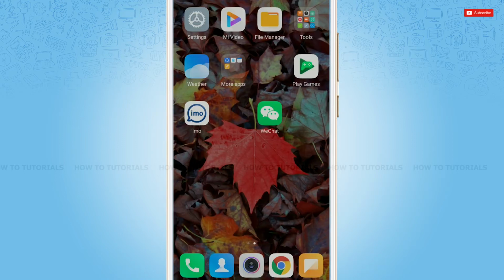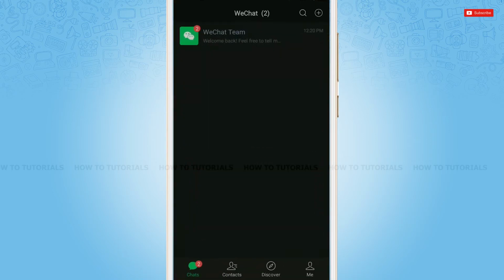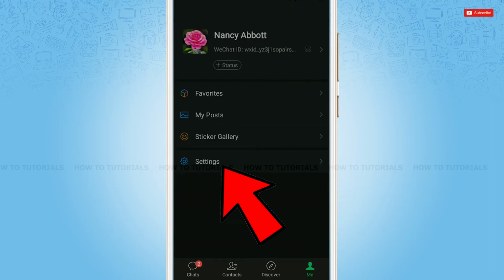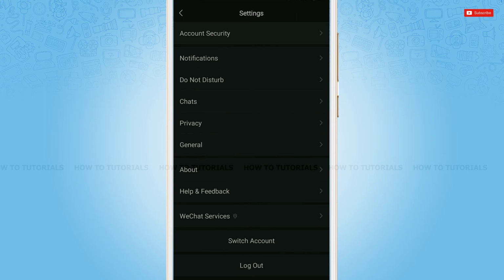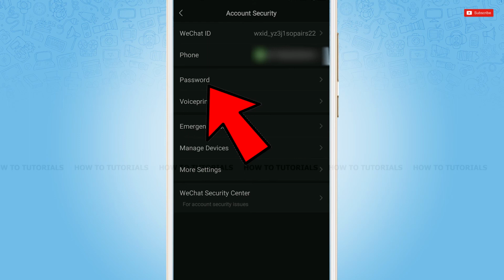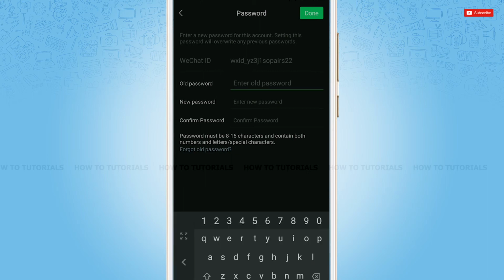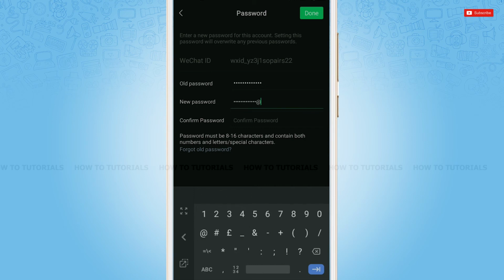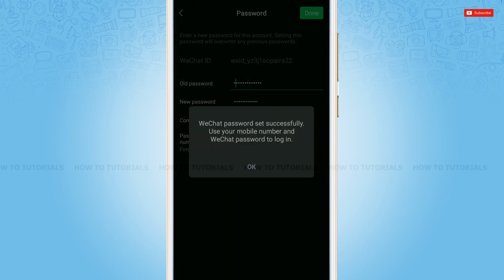How To Change WeChat Password 2021 | WeChat Account Password Change Help | WeChat App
"How To Change WeChat Password 2021 | WeChat Account Password Change Help | WeChat App" - A Video Guide by How To Tutorials.

Make your account secure by changing your password time to time. Wanna change your WeChat password?
No worries! This tutorial video guides you on how you can change WeChat Account password of yours in a simple steps.